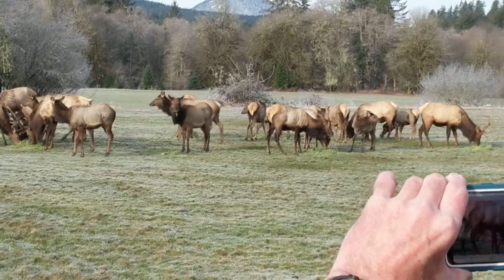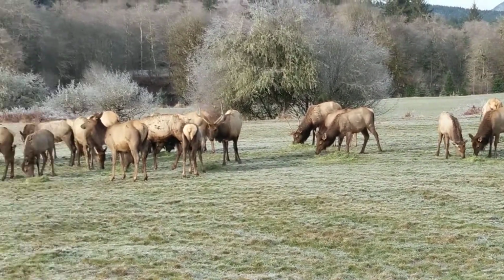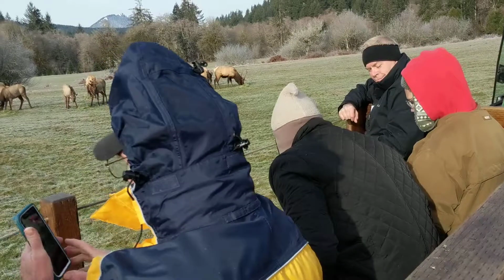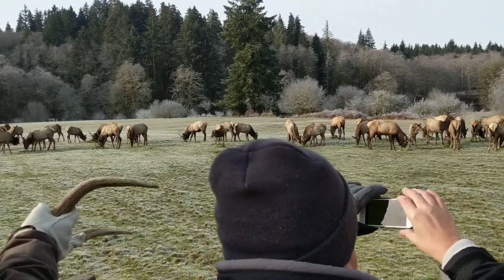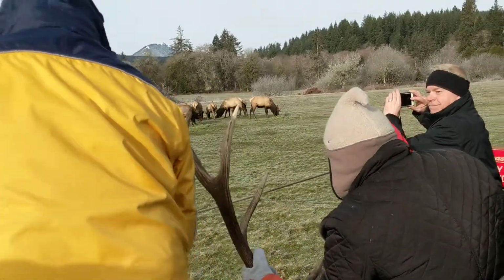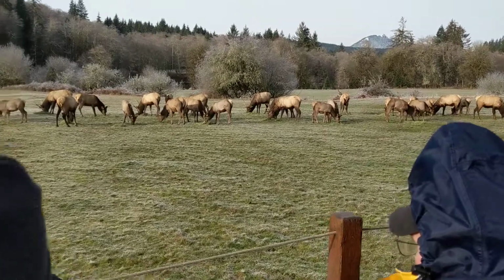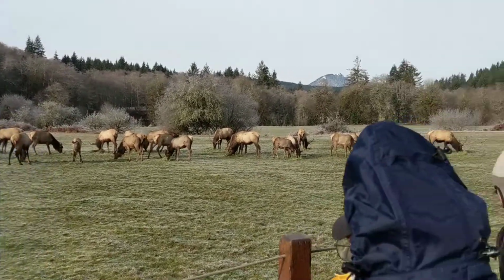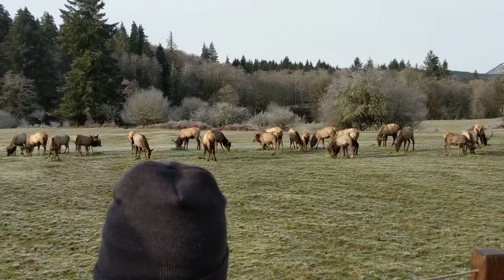Feeding the herd @ Jewell